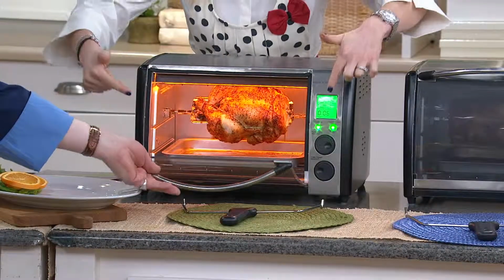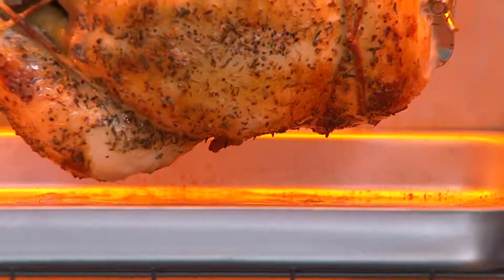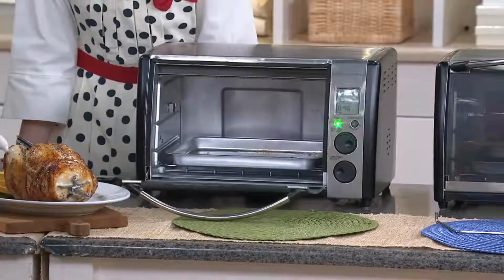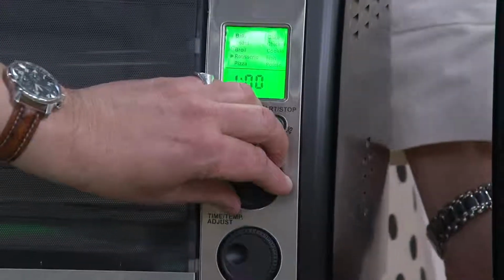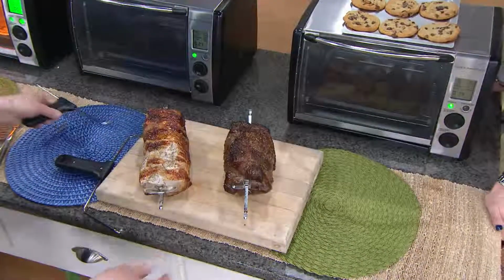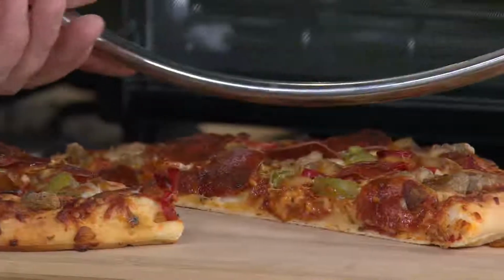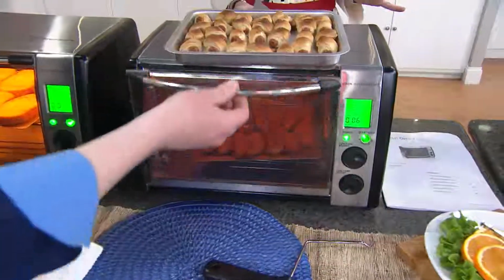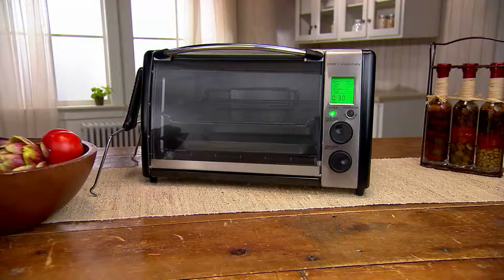CooksEssentials 20L Digital Stainless Steel Oven w/ Rotisserie with Stacey Stauffer